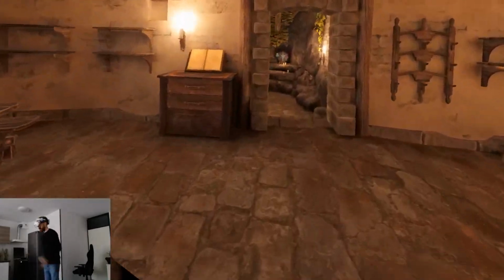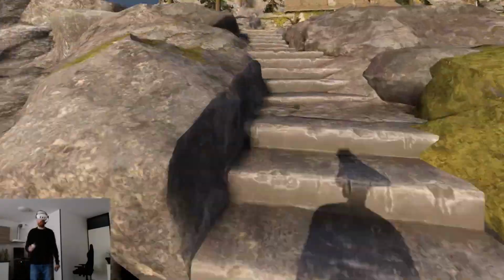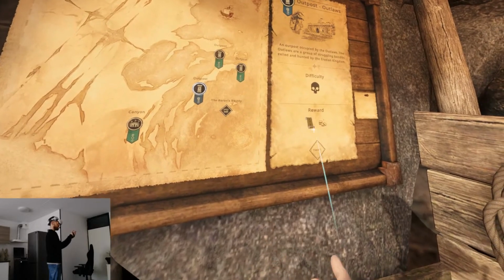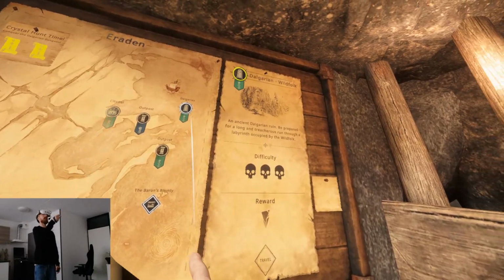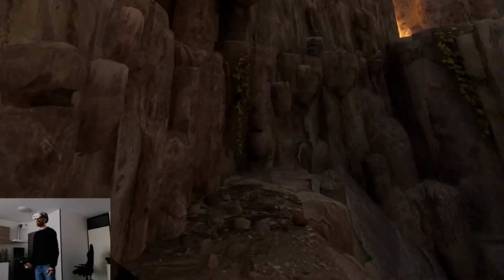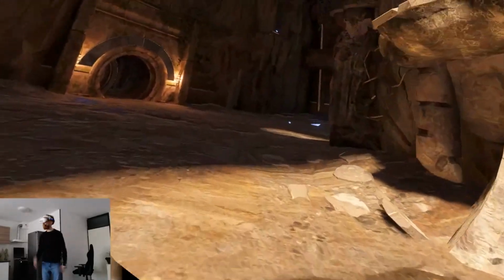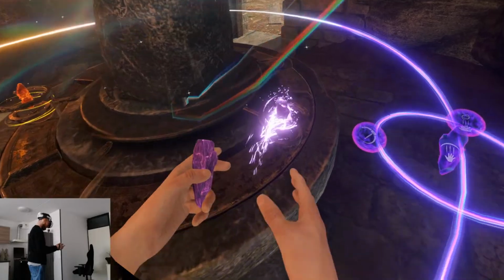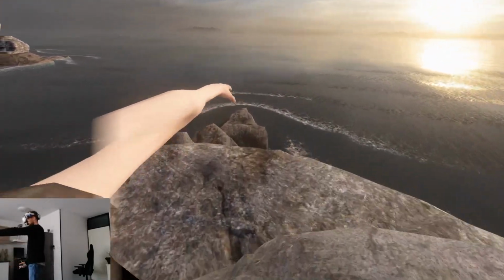Blade and Sorcery Full Release Crystal Hunt Game Mode Playtrough #2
Crystal Hunt Game Mode
The all new Progression Mode is now in the game - start as a lowly warrior or mage and increase your character's power by unlocking new skills. Find loot in the dungeons to buy and sell weapons and armor in a physical store.

Delve deep into the lore which gives context to the events of Crystal Hunt and world of Byeth. Uncover the secrets of the ancient Dalgarians!